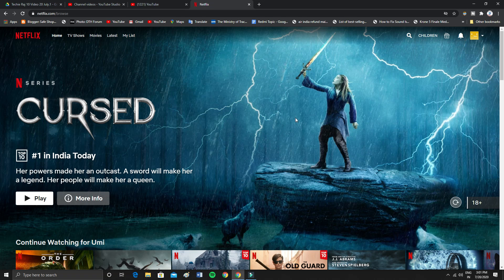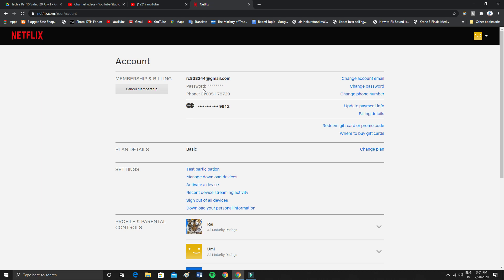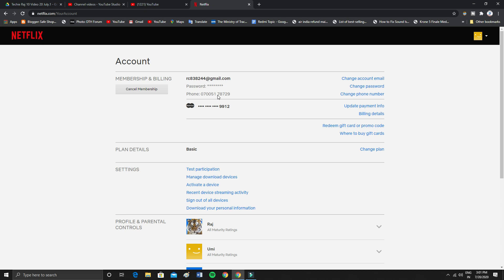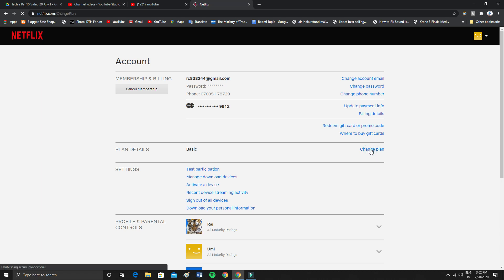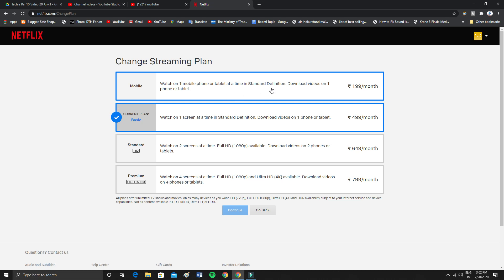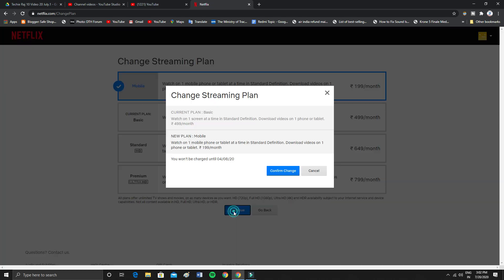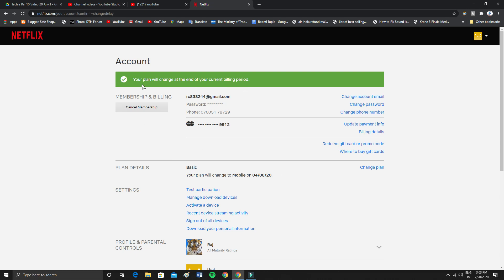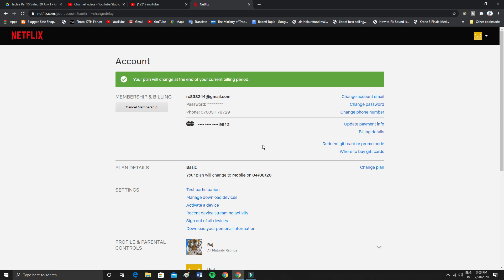How to Change Netflix Plan || How to Upgrade & Downgrade Netflix Plan 2023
How to Change Netflix Plan:

Step 1, Login your netflix account
Step 2, Click the profile icon and click on account option
Step 3, Now hit on change plan option
Step 4, Select the plan you want to change.
Done!